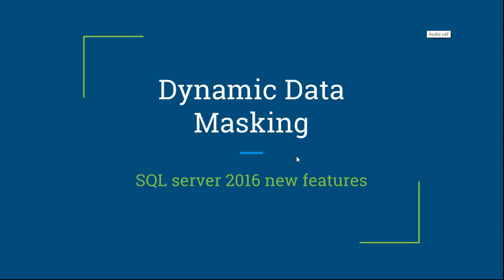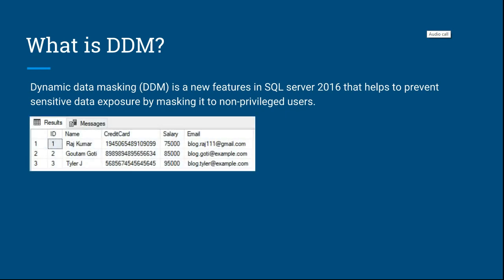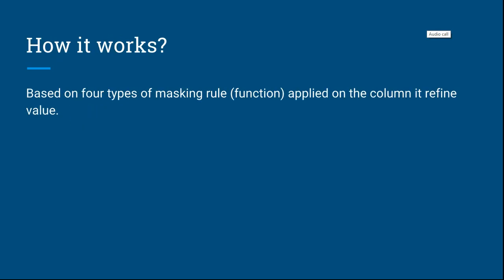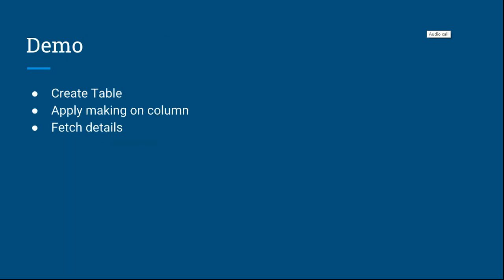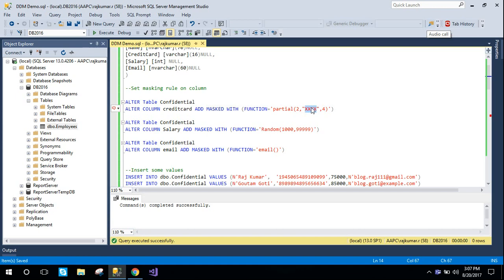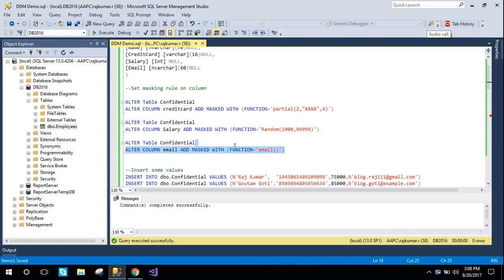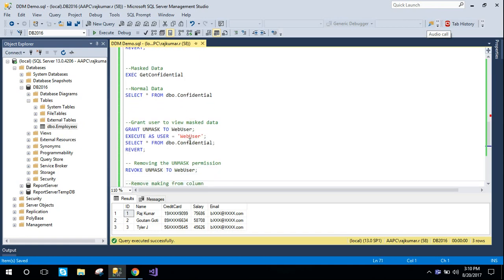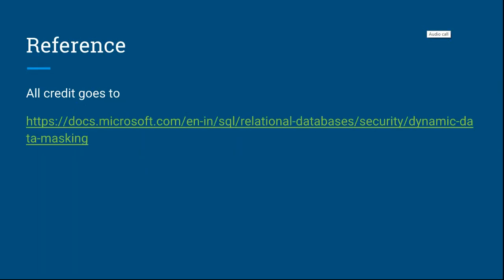Dynamic Data Masking Demo SQL Server 2016